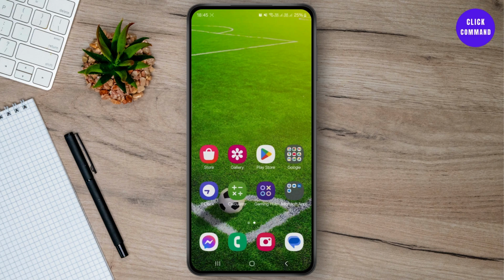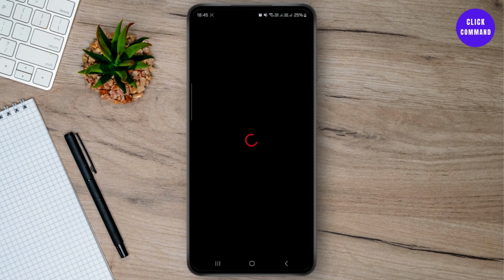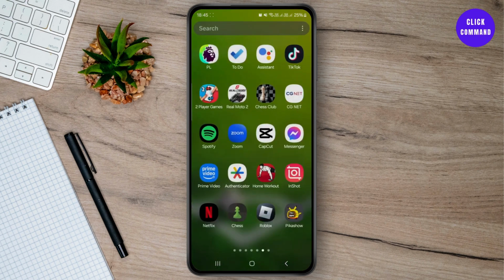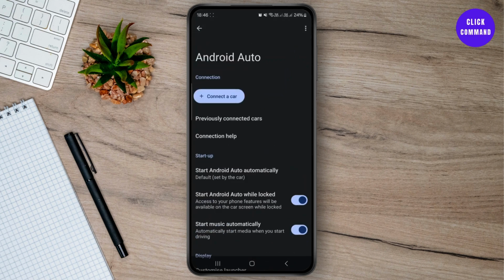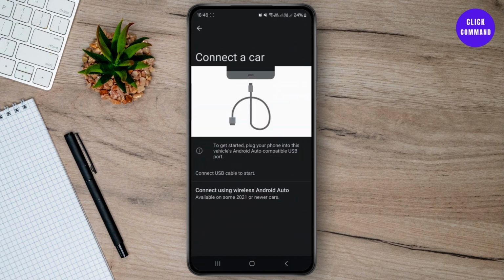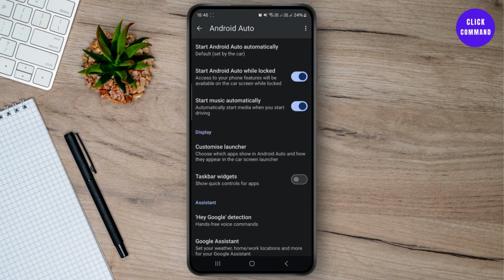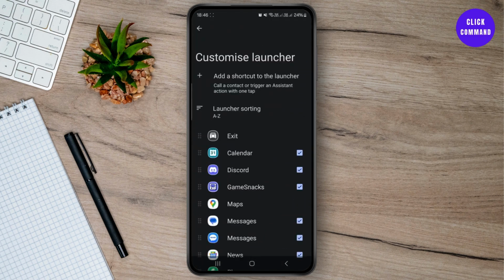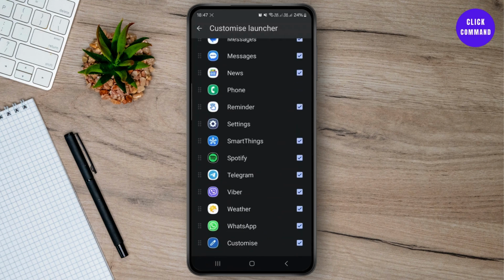How To Watch Netflix on Android Auto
Learn how to stream Netflix on Android Auto in this easy-to-follow tutorial. Whether you're looking to enjoy Netflix on the go or simply wondering how to set it up, we've got you covered with all the steps you need!

In this video, you'll discover how to watch Netflix on Android Auto and enjoy your favorite shows while driving. We'll also guide you through the process of setting up Netflix on Android Auto for 2024, ensuring a seamless viewing experience in your car.

0:30 Step 1: Setting Up Android Auto
1:00 Step 2: Accessing Netflix on Android Auto
1:35 Step 3: Streaming Netflix on Android Auto

Keywords: how to watch netflix on android auto
watch netflix on android auto
stream netflix on android auto